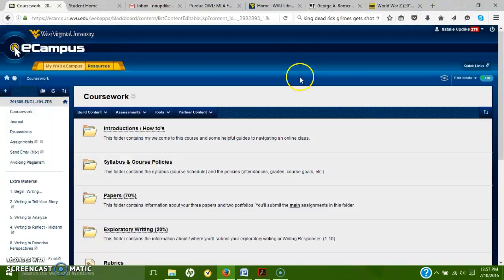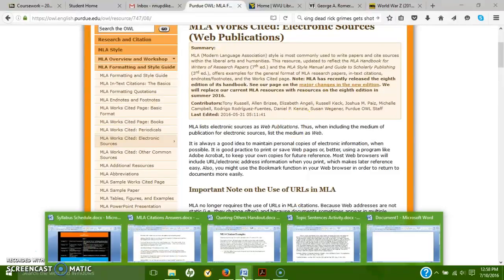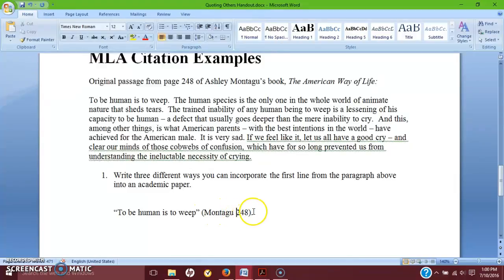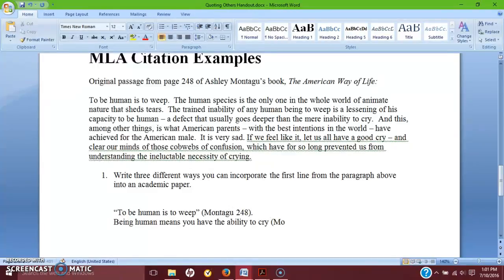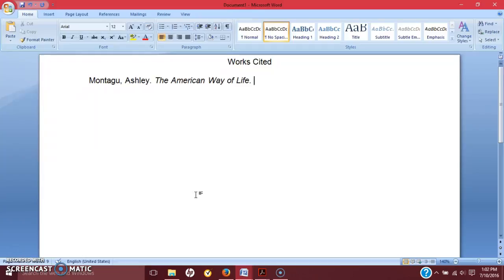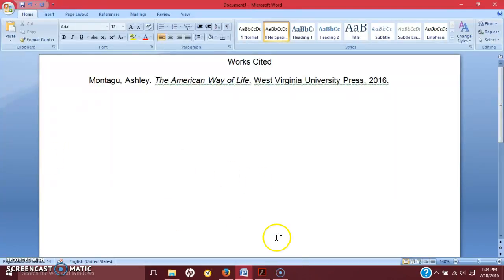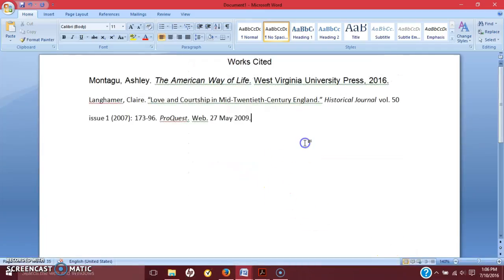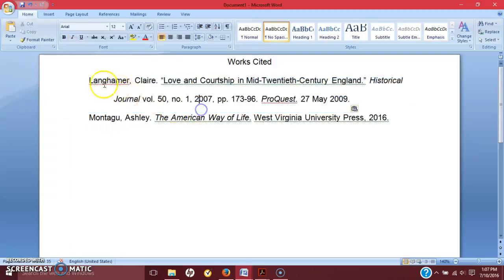7/12 Video 1--Plagiarism and Citations